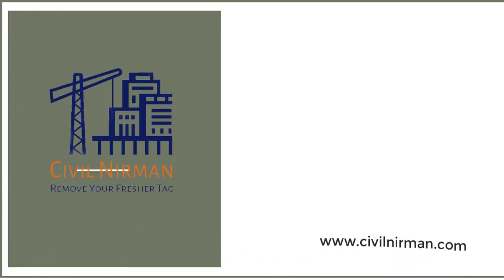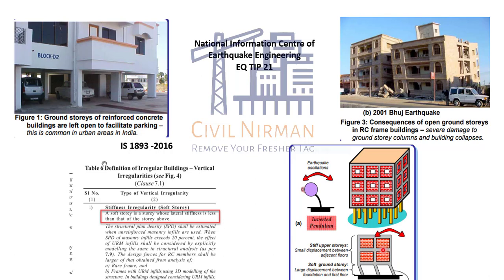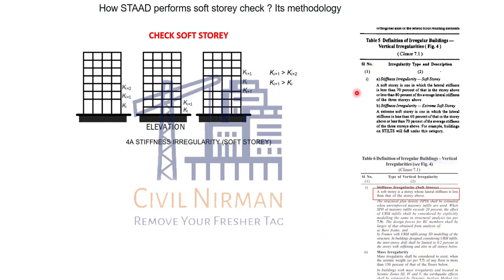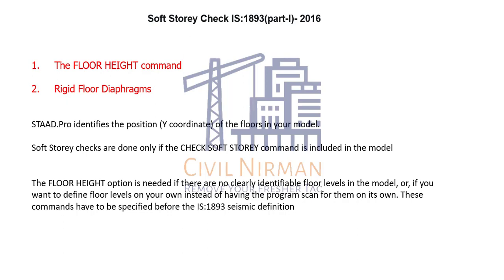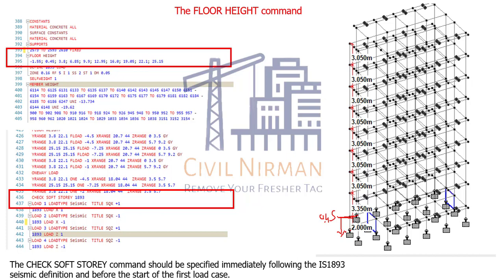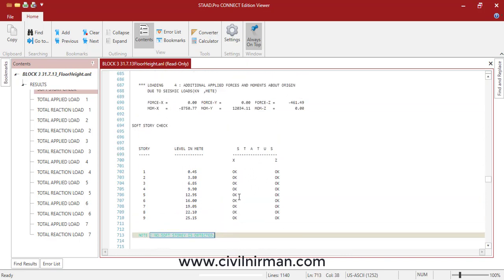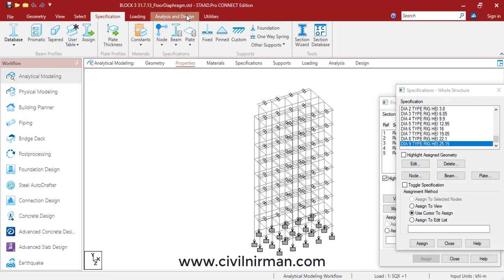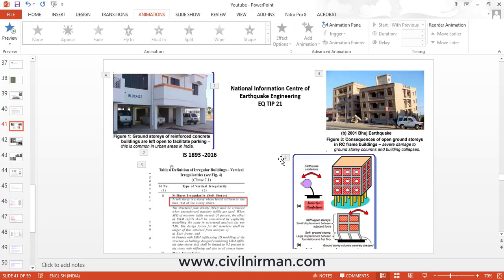Soft Storey Check As per IS1893-2016 in STAAD Pro Connect Edition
Understand the fundamentals of soft storey as per IS 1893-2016 and old code IS 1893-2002,Understand  logic behind the calculation of soft storey in STAAD Pro Connect Edition and few tips to avoid soft storey.

Learn Daily Structural Engineering tips from our Instagram